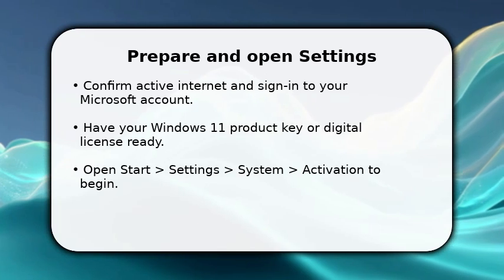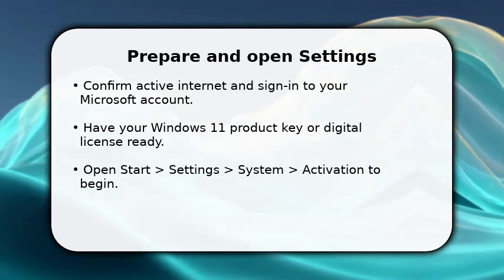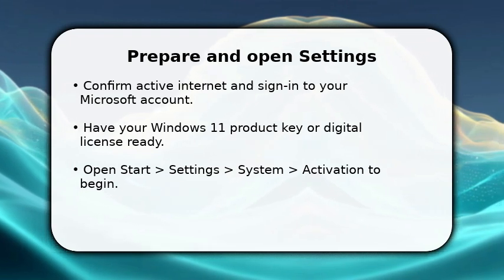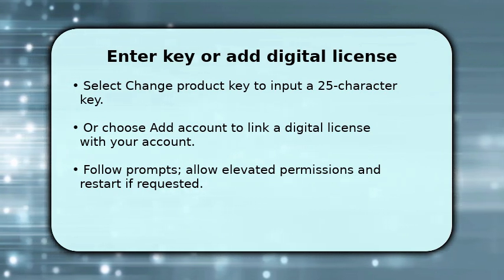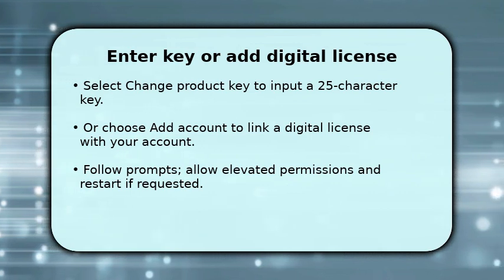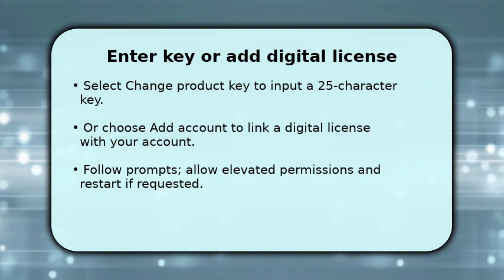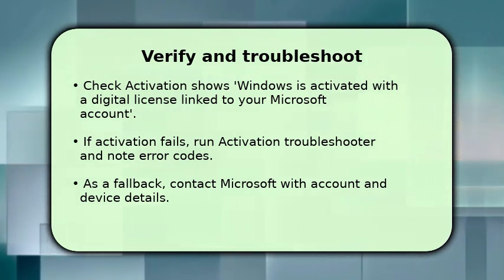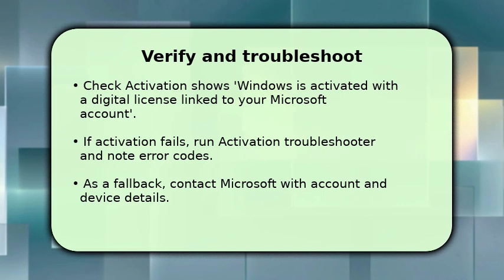How to Link Product Key to Microsoft Account Windows 11 - Step by Step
Learn the detailed process of linking your product key to a Microsoft account on Windows 11 with our comprehensive guide. Step by step instructions will ensure you can easily connect and access all features associated with your subscription.